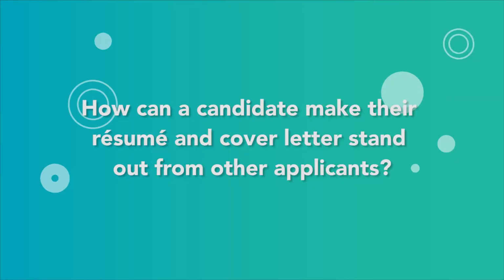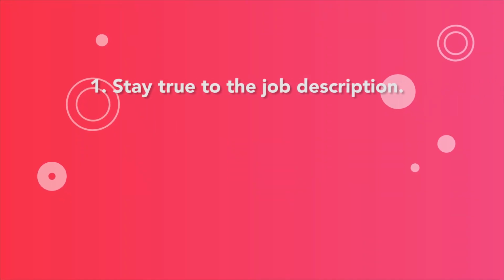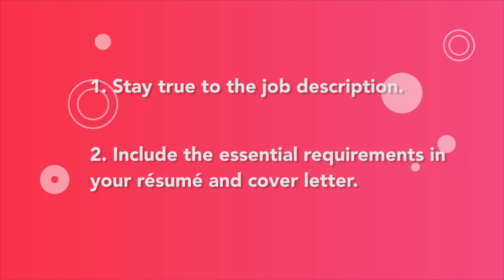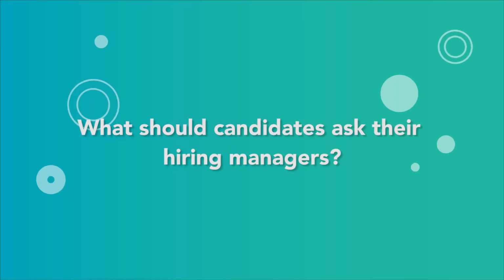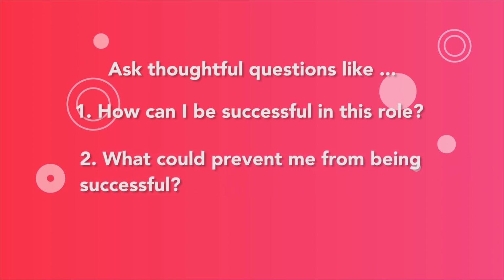How to Best Prepare for a Job Interview (Tips)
Searching for jobs?  In this video, we will show you the best tips and practices on how to prepare for an job interview

Colleen Grant, HubSpot's Manager of Campus Recruiting, shares tips and tricks on how to prepare for your next job interview.